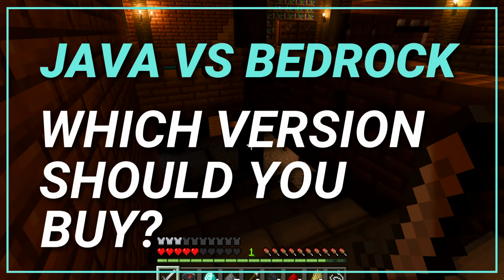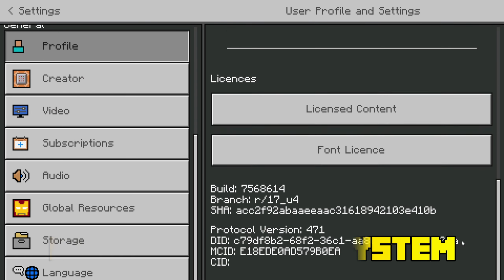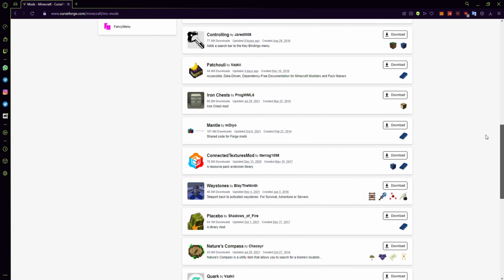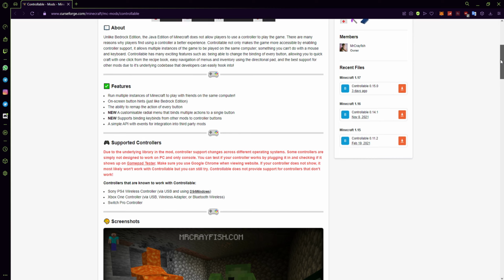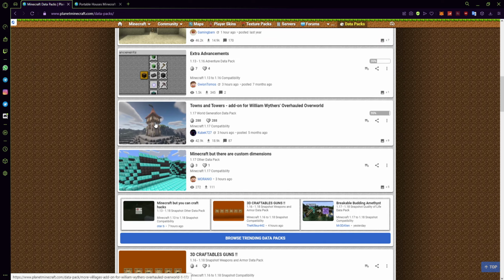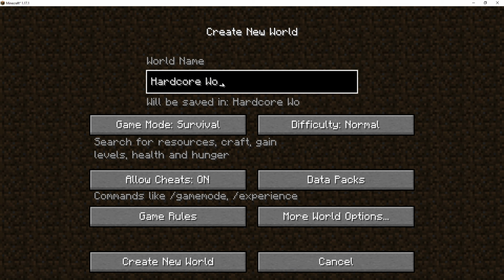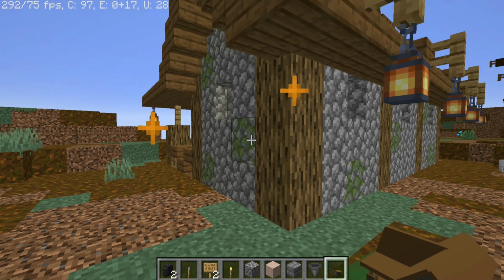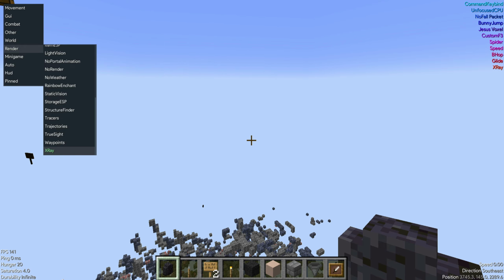What is The Difference Between Minecraft Java and Bedrock Edition?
What Version of Minecraft is the BEST? Minecraft Java Edition vs Bedrock Edition. What has the best Graphics, Performance and best features?

In this Minecraft Bedrock Edition and Minecraft Java Edition video by the blue crusader mods (thebluecrusader), I take a look at the Java VS Bedrock Debate, looking at Bedrock vs Java and debating whic his better in the war of Minecraft Java vs Bedrock. Is Minecraft Windows 10 Edition better or not? Does Minecraft Pocket Edition aka MCPE beat Java too? Many wonder when thinking of Minecraft Bedrock vs Java, which should I buy? This video covers Minecraft Java vs Bedrock differences and things like Minecraft Java vs Bedrock Graphics, a Minecraft Java vs Bedrock Performance comparison and Bedrock Features vs Java Features, covering things like Java Minecraft Mods for Fabric Mod Loader and Fabric API and the Forge Mod Loader, PVP Clients like the Badlion Client, hacked clients like Aristois Client and Wurst Client, Minecraft Skins and skin packs, the Bedrock Minecraft Marketplace for Minecraft Addons and addon packs, adventure maps and more like Minecraft RTX by NVIDIA aka Minecraft Ray Tracing vs Java Optifine RTX Shaders such as SEUSS PTGI Path Tracing shaders - Sonic Ether's Ray Tracing Shaders compared.